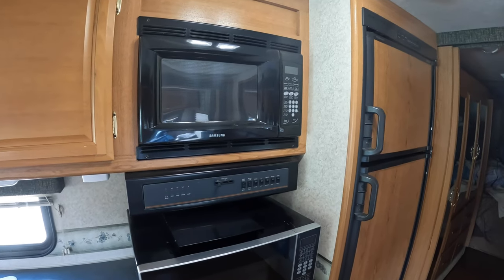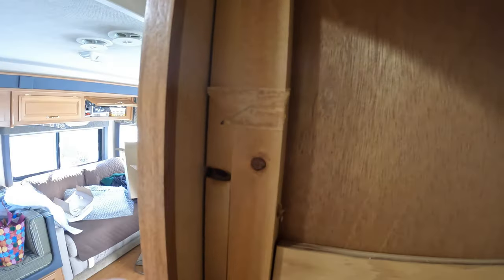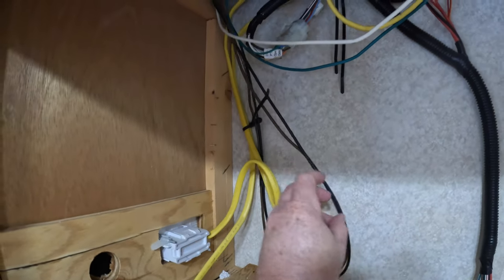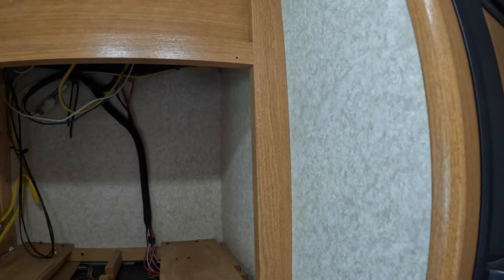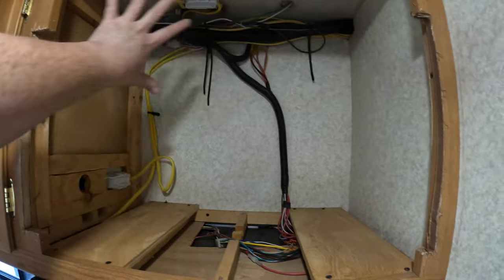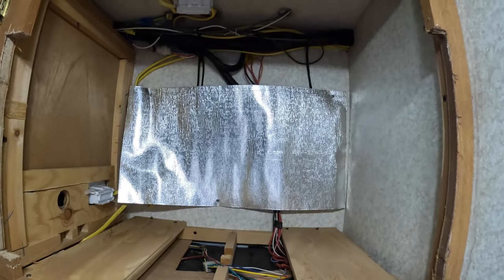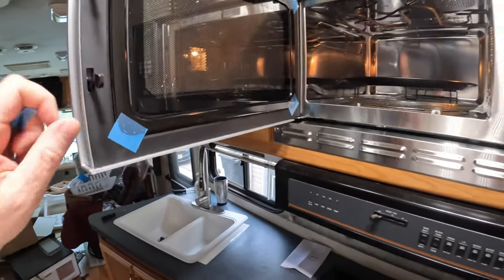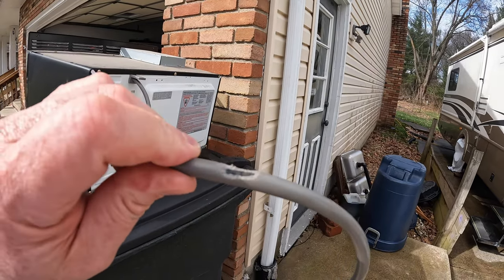Upgrade old Microwave.. Step by Step to Greystone Convection Oven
Replacing an old Samsung Microwave with a new Greystone  RPM-4-SS Convection Microwave.

RecPro RV Convection Microwave Stainless Steel 1.1 cu. ft

CampingFamily is a participant in the Amazon Services LLC Associates Program, an affiliate advertising program designed to provide a means for sites to earn advertising fees by advertising and linking to Amazon.com

Thank you for visiting the CampingFamily channel.  We are a family of 3; Myself, Wife and 13 year old Daughter.  We camp in NE Ohio in our 2004 Fleetwood Flair 33R Class A .  I enjoy doing mods to my campers so you will find that many of my videos are products or mods that I have done and want to pass along to the Youtube community.
Fred